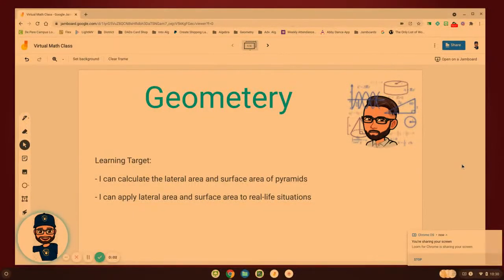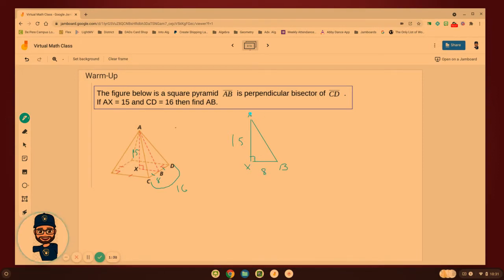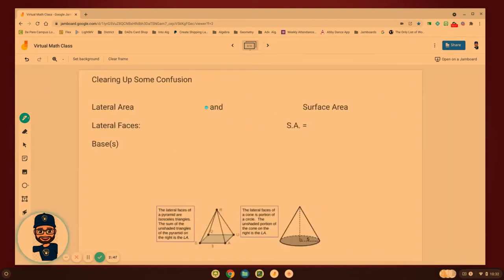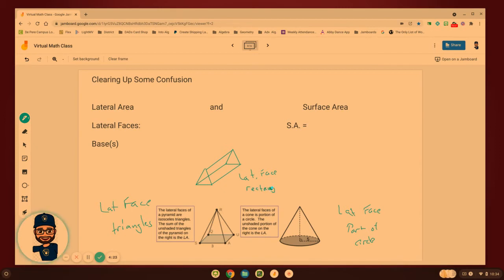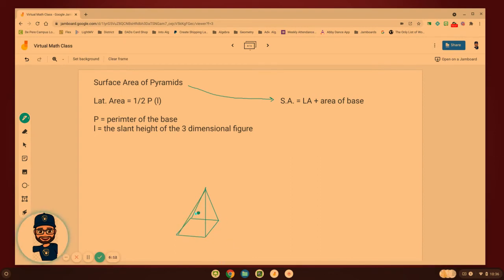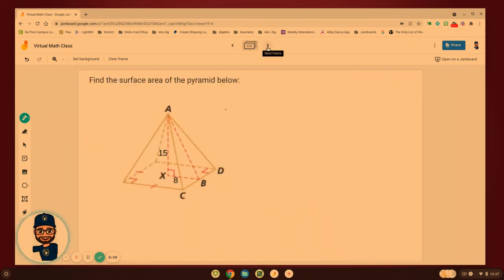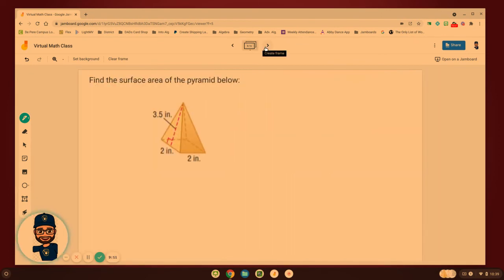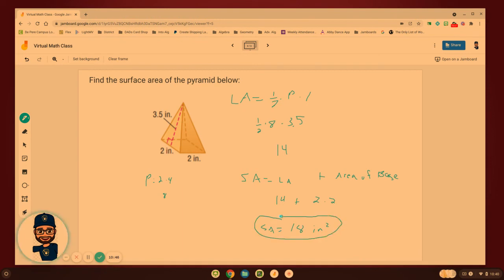Surface Area of Pyramids